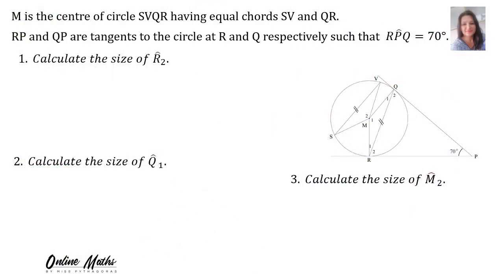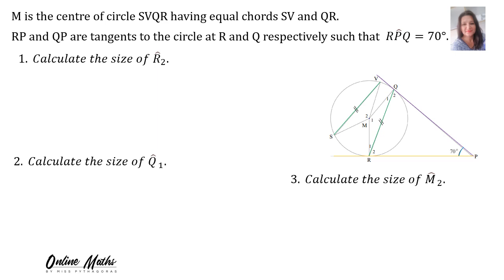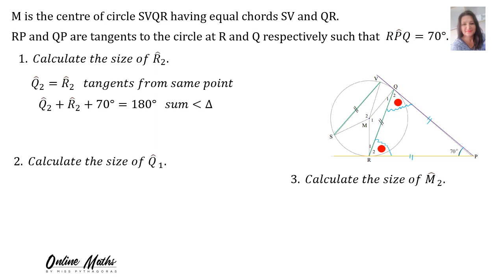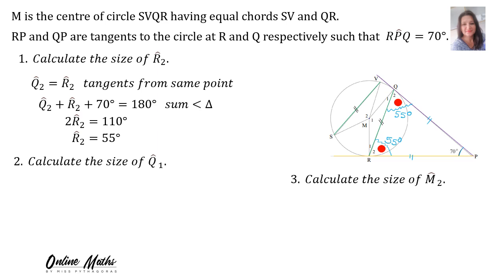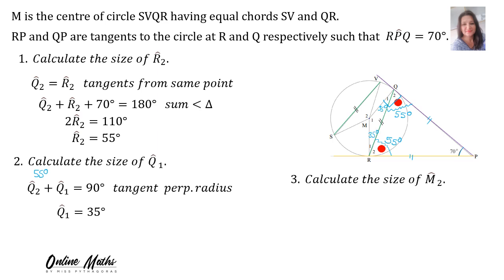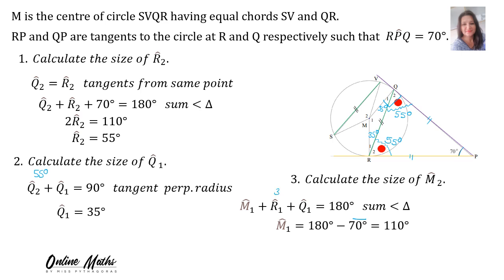Euclidean Geometry Grade11: L19 Tangent Practice example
Grade 11 Mathematics: Euclidean or Circle Geometry.  This is lesson 19 of 23. In this video I  discuss a practice example specifically focusing on  tangent theorems.